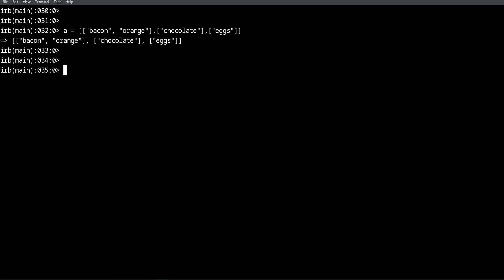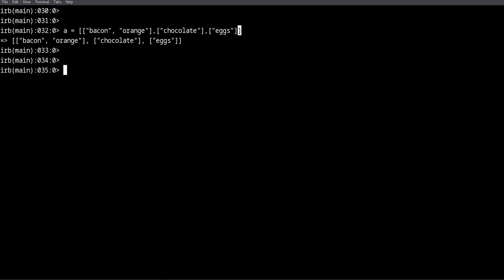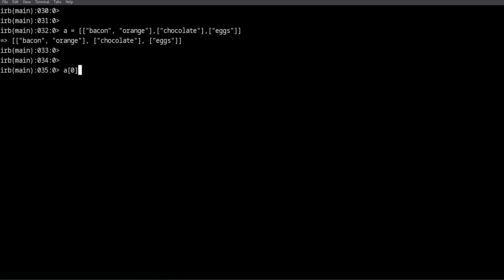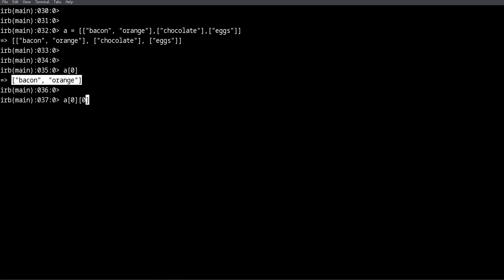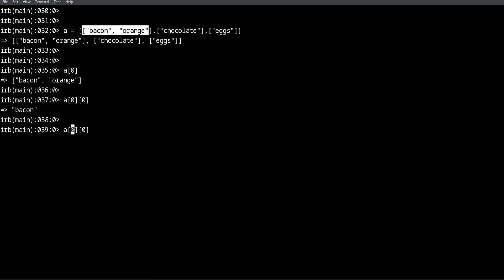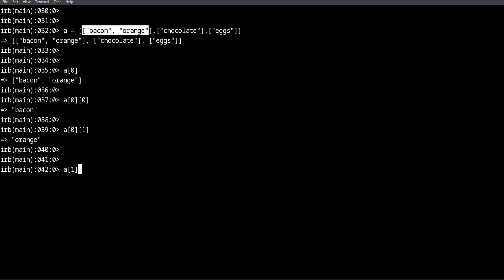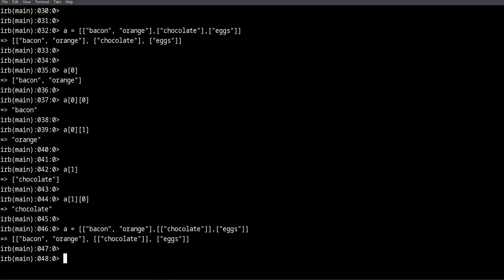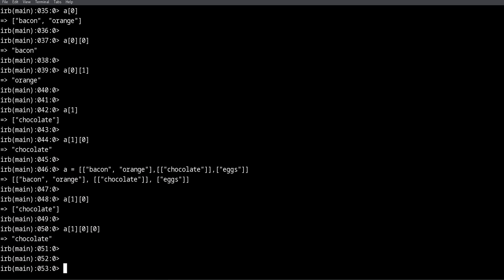How To Use Multi-Dimensional Arrays in Ruby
Having trouble with multi-dimensional arrays in Ruby? Then this is the perfect video for you!

You will learn what exactly is a multi-dimensional array & how to use them with Ruby code examples.